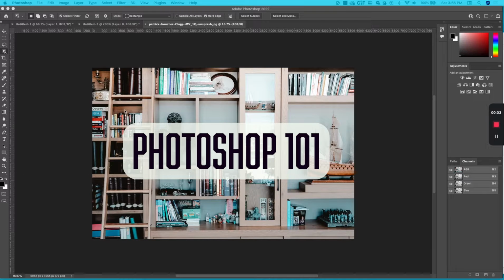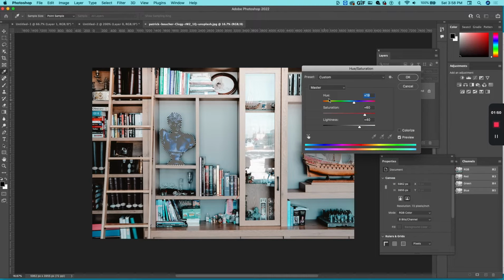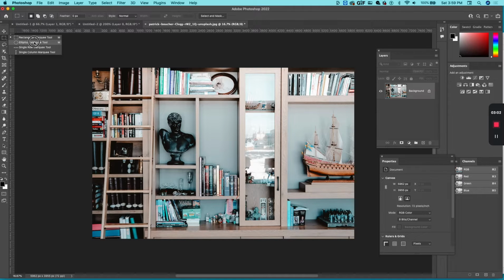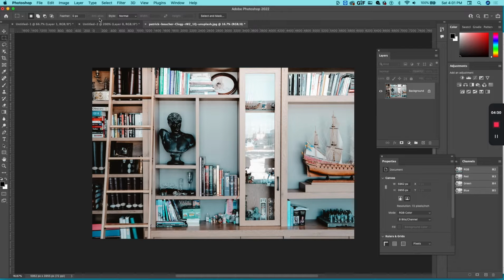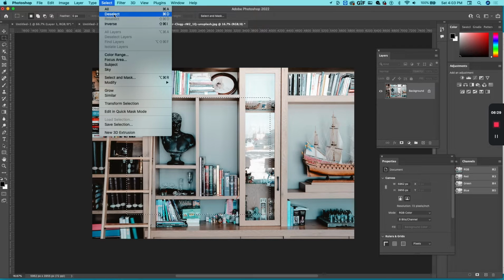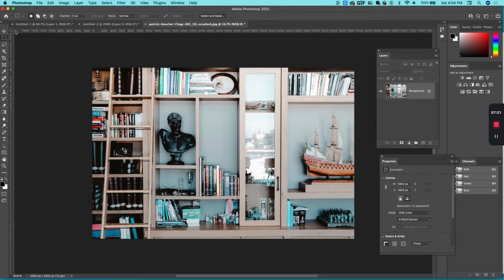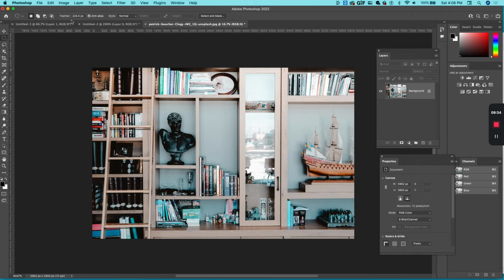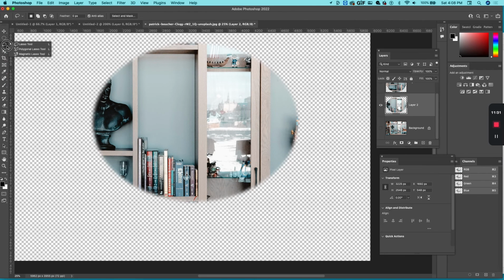Photoshop 101 Basic Selections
Here I cover the marquee selection tools in Photoshop.
 Over the years, selection tools have gone through many changes and have evolved in different ways. Now it's straightforward to make selections using the Object Selection tool. But some of these tools aren't perfect; therefore, learning essential selection tools will help you refine selections and make better selections overall. The two main selection tools I talk about here are the Rectangular Marquee Selection tool and the elliptical Marquee Selection Tool